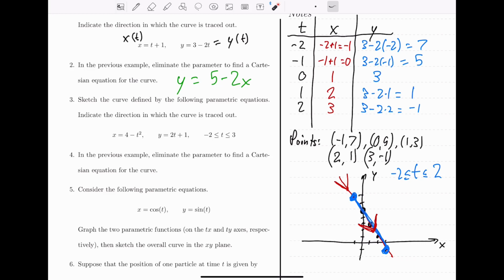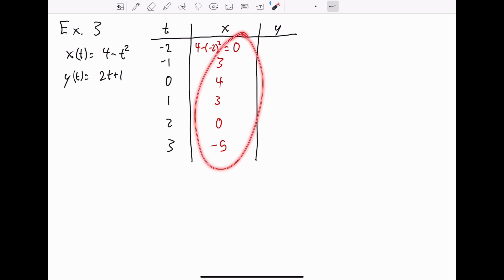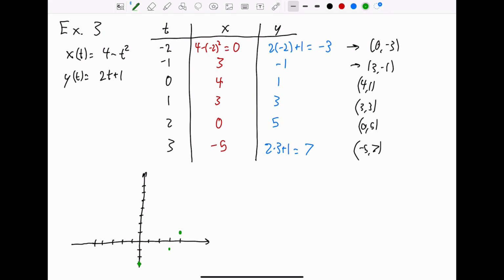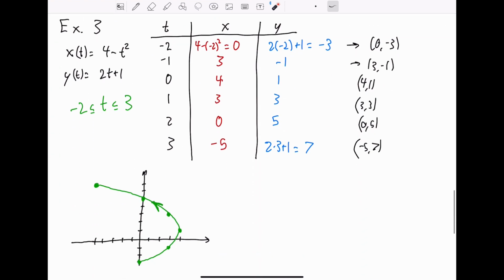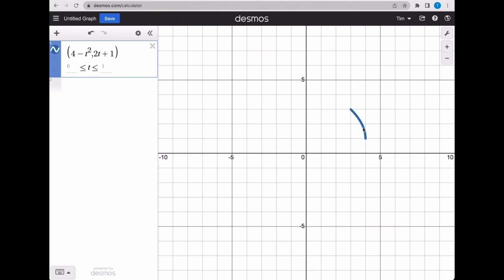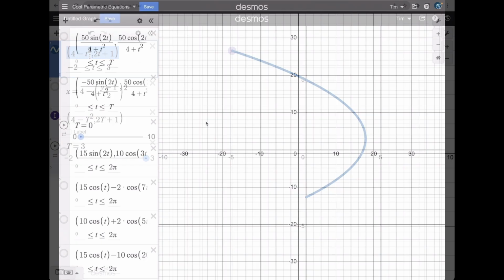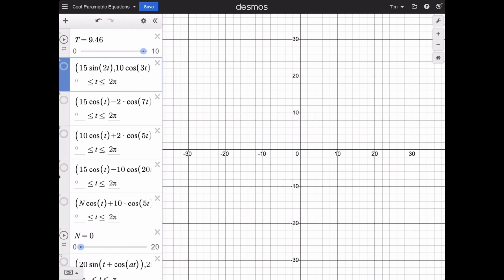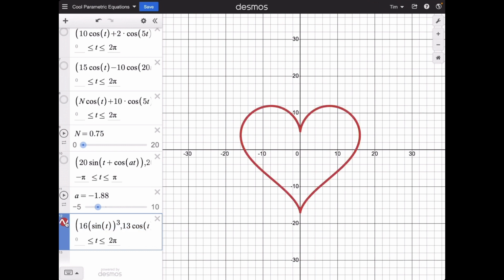Parametric Equations Part 2